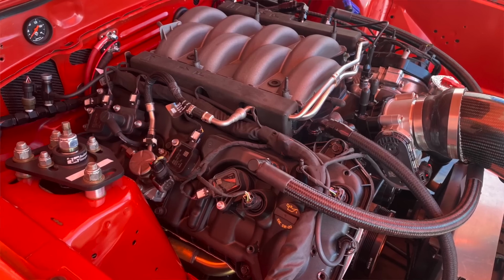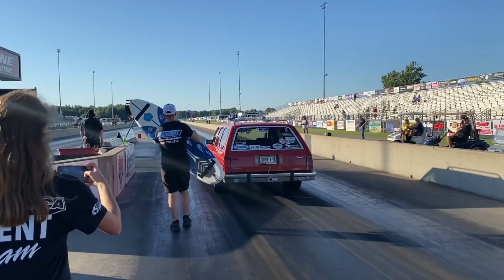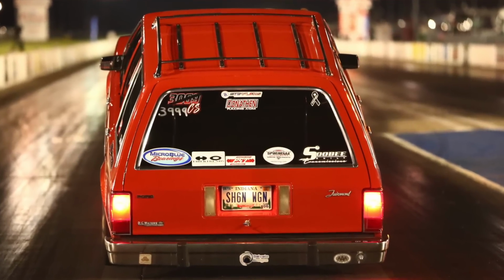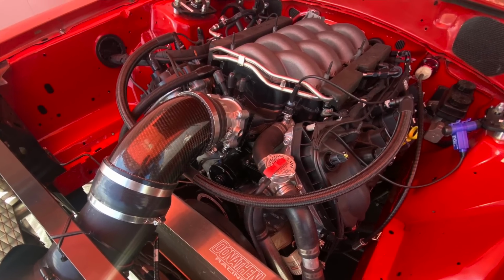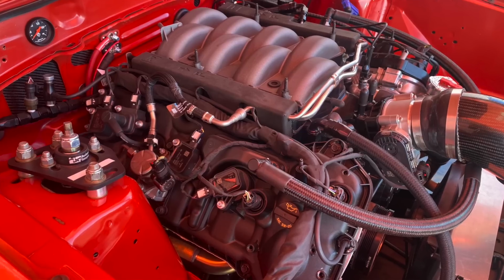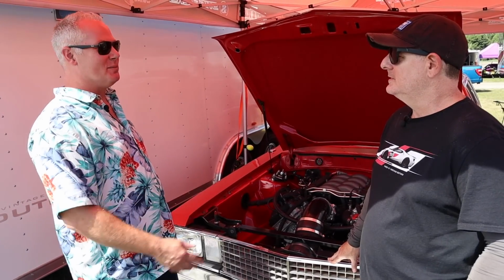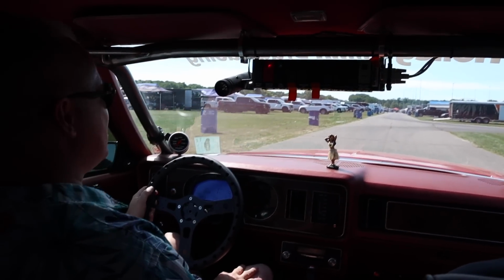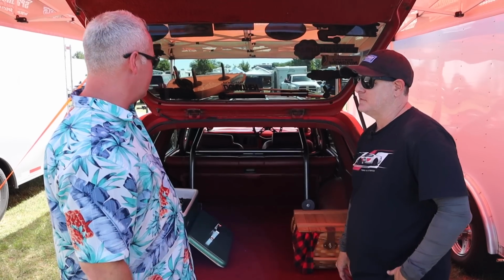Gear Jammin' 5.0 Coyote Fairmont Foxbody Wagon | 9's With a Near-Stock Ford Engine!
High-winding, hard-hitting ALL-Engine, Gear Jamming Fords. This time Tim Donation takes us on a journey in his Ford Fairmont Wagon that runs 9's with a near-stock 5.0 Coyote engine. This Foxbody has a manual transmission and he shifts at almost 8,000 rpm!